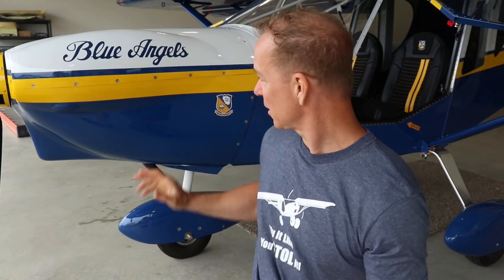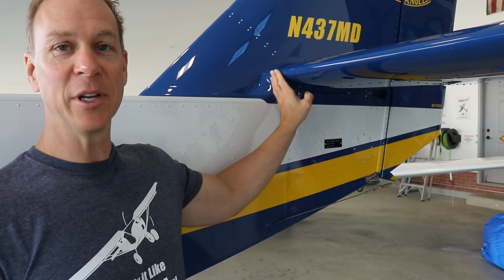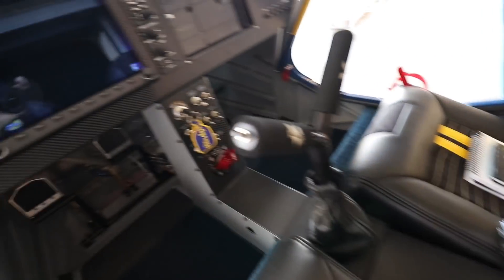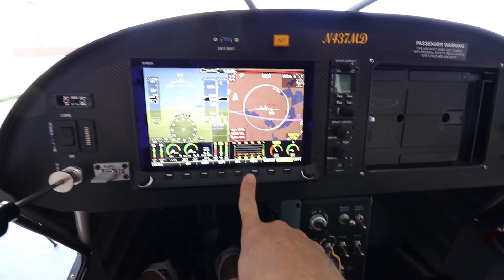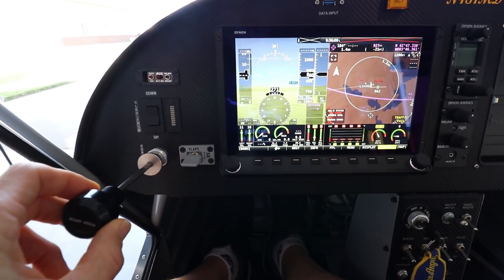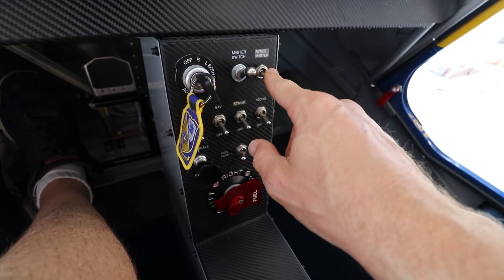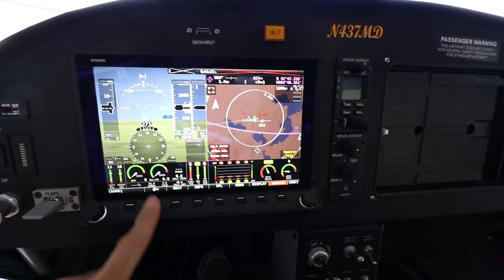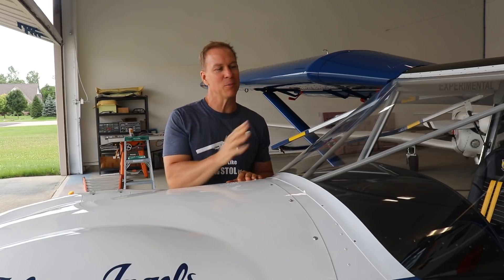Planning my CH750 Super Duty BUILD!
I want to share with you my plan for building an awesome back-country ch-750 Super Duty kitplane. I'll talk about what I've learned from building the Cruzer, and what I plan to do the same, and what I plan on doing differently.

If you are building a Cruzer, 750 STOL, or the Super Duty, I hope that you can get some pointers or tips about how you might want to build your project.

Part II will be live on Tuesday August 4th at 5:30 pm eastern.